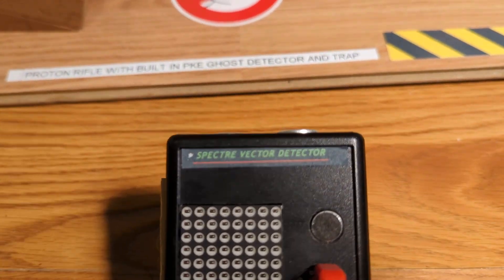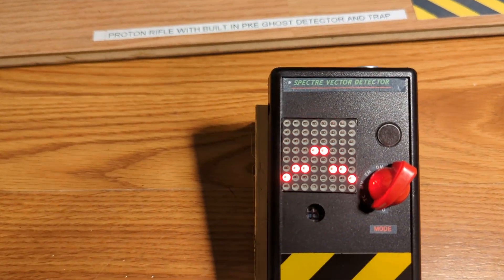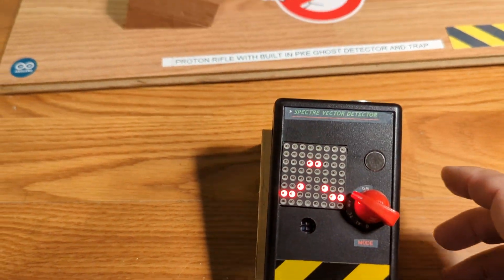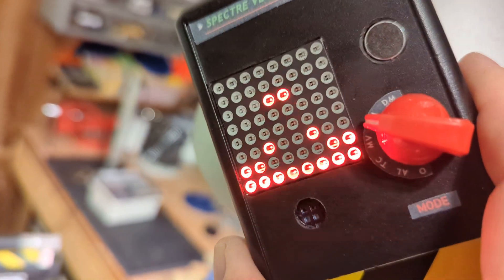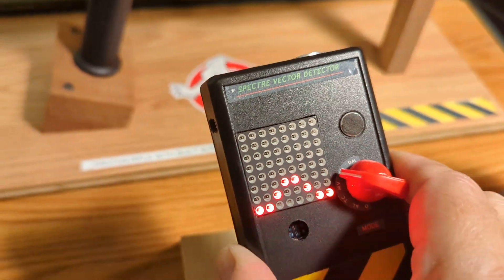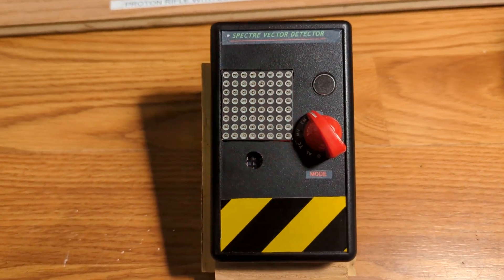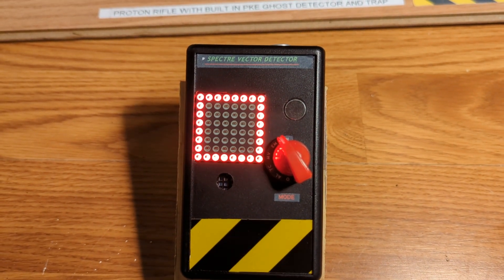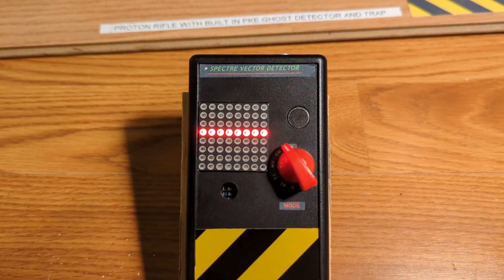The Spectre Vector Detector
A new Arduino powered device to add to my Ghostbuster gear. it has 4 ghost detecting modes, sounds, sudden temperature changes, solidity, and electromagnetic interference. it also makes cool light patterns.